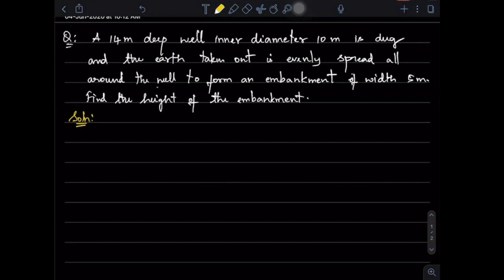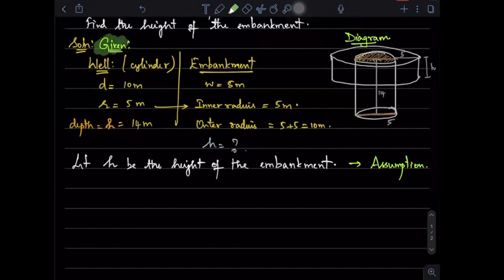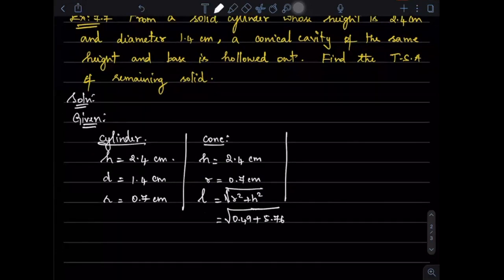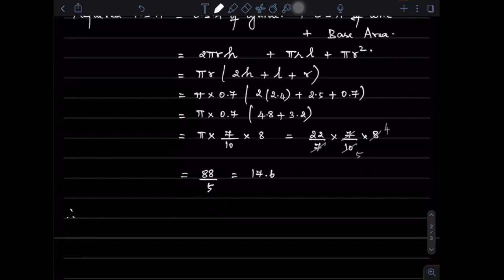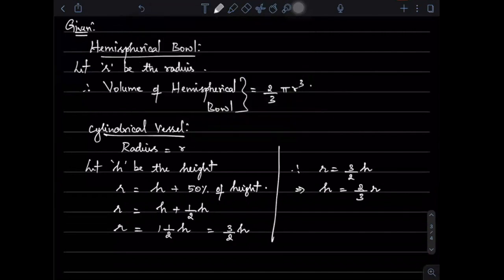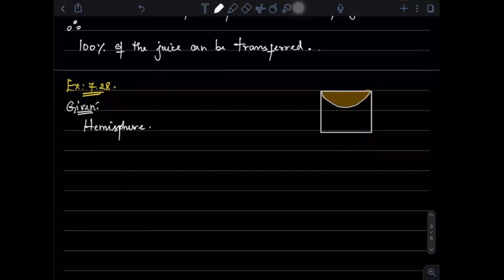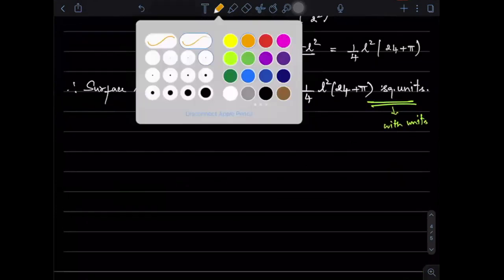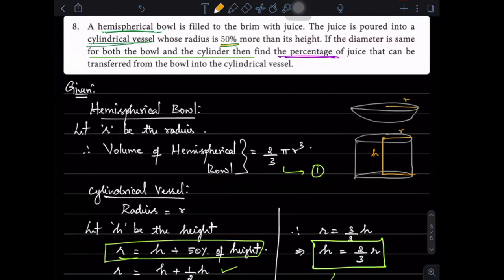Class 10 - Mensuration Revision SSLC - Tamil nadu Samacheer syllabus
This video is about Class 10 - Mensuration Revision SSLC - Tamil nadu Samacheer syllabus